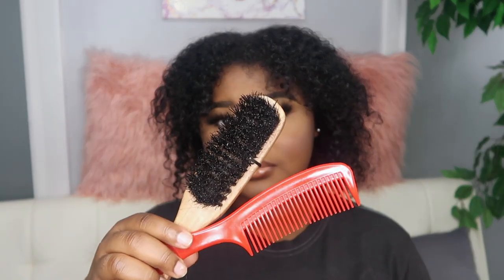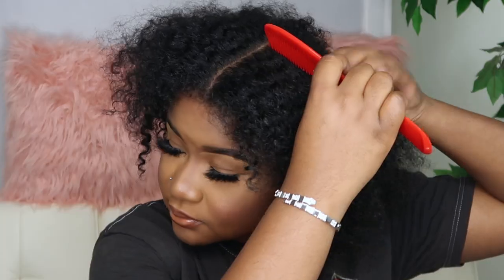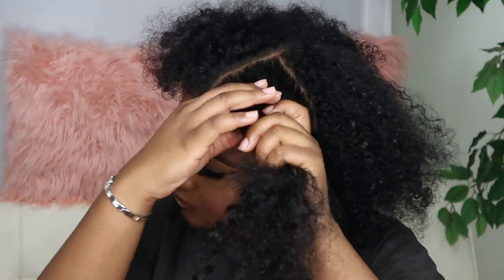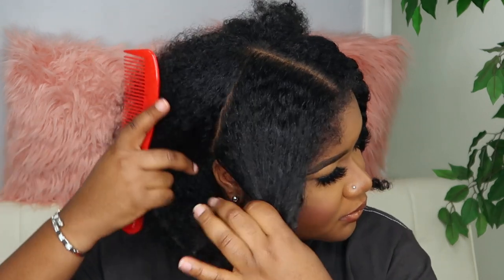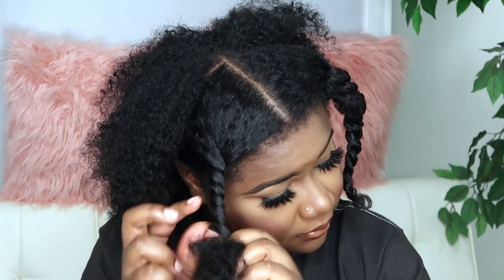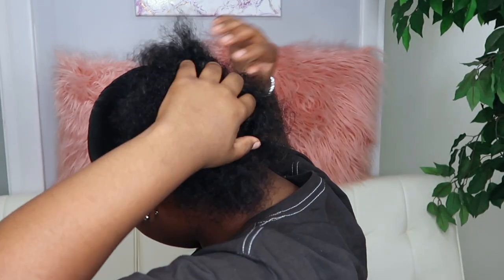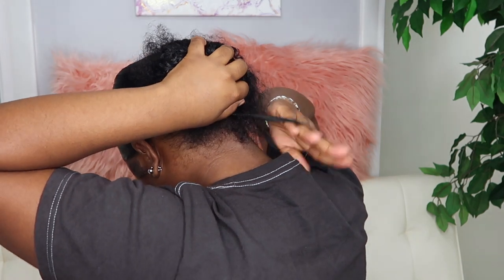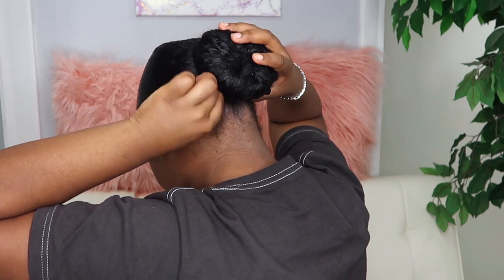Doing a SLICK swoop low bun tutorial on 3B 3C 4A NATURAL HAIR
Hey my babies welcome back! A lot of people always ask me how I get my buns so sleek and how I get my hair to lay so flat so I decided to show you guys! I hope you enjoy the video, products used are down below!

ITEAMS USED:

Got2B Glue
Got2b Spray
Gorilla Snot
Hair Comb
Hard Brush
Edge Brush
Slik Scarf